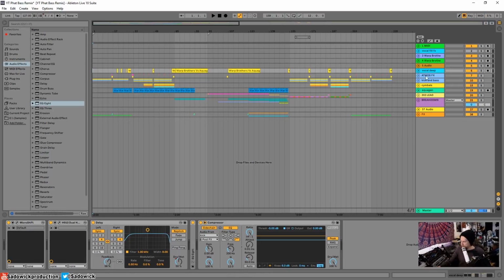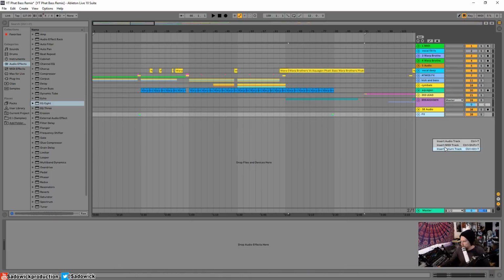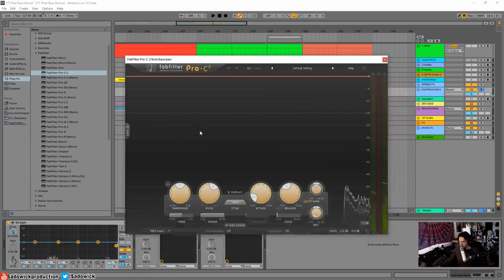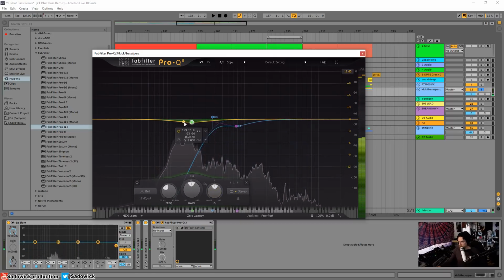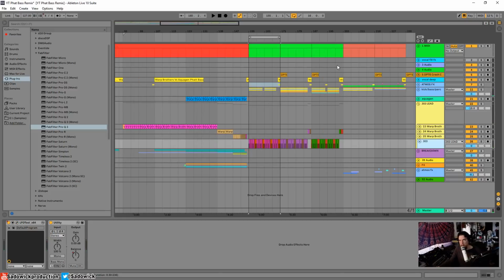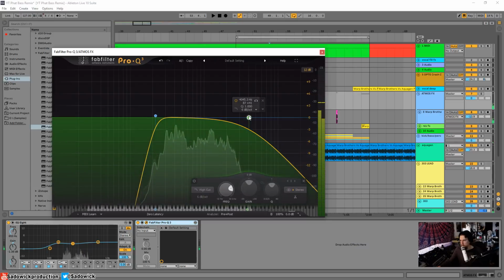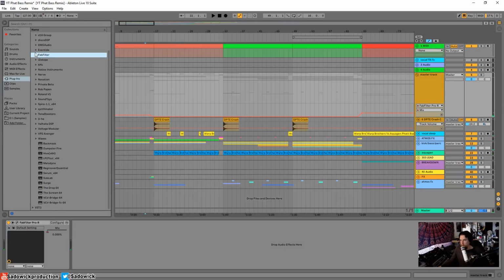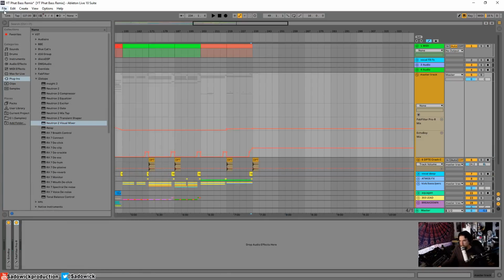Sadowick Sessions 001 - Warp Brothers vs. Aquagen - Phat Bass Remix Part 04